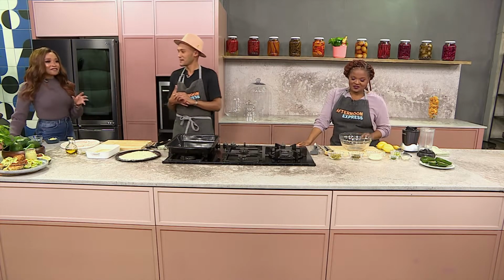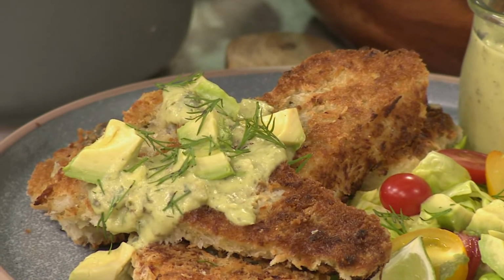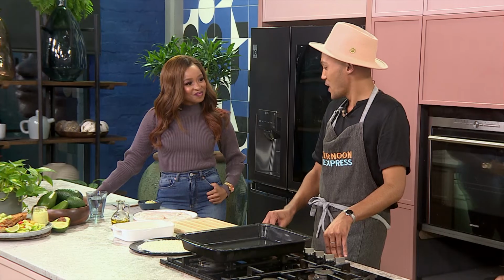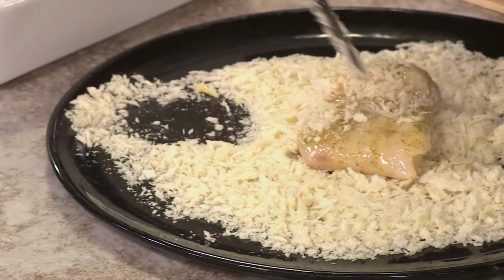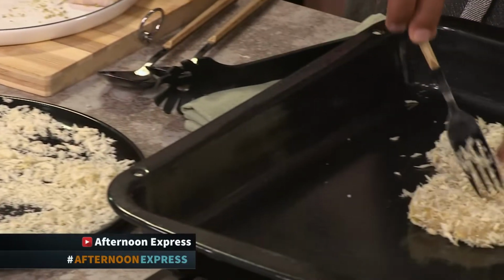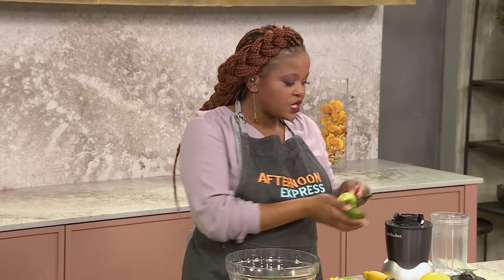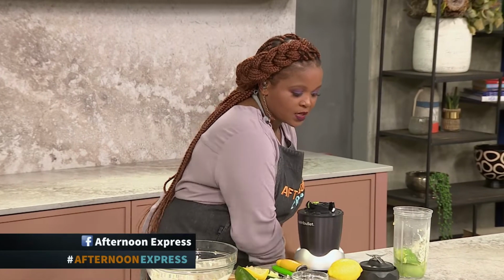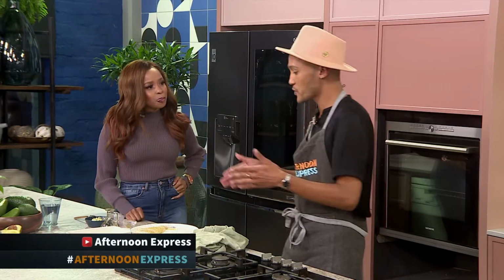Recipe: Crispy Oven Baked fish with Avocado Tartar (SAAGA) | Afternoon Express | 7 April 2022